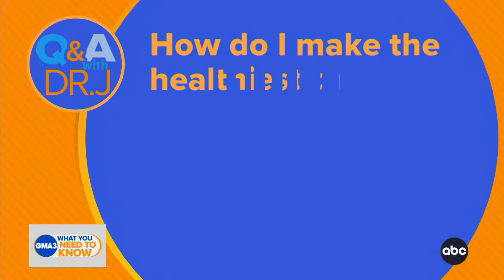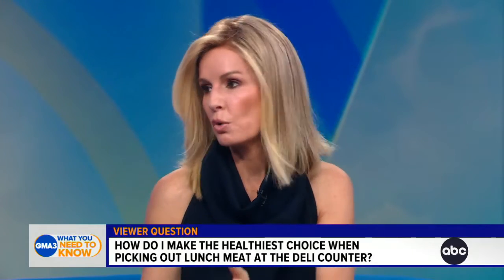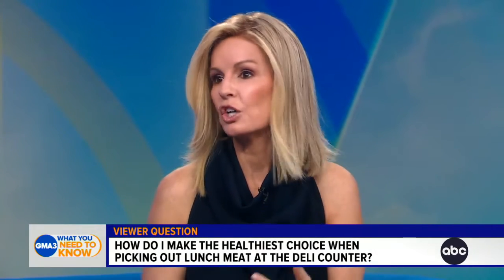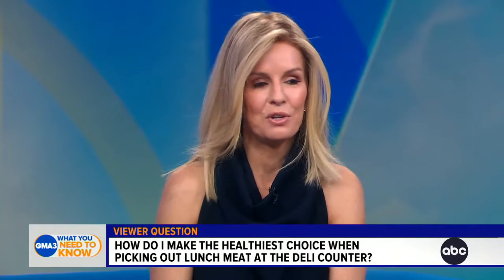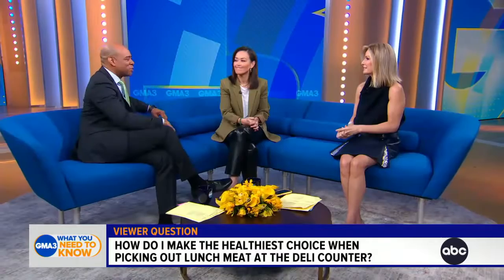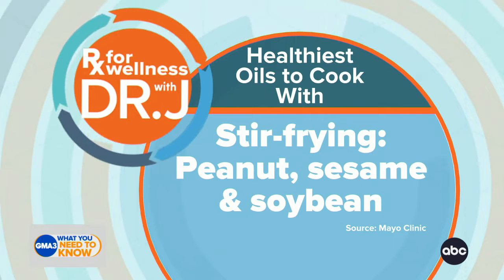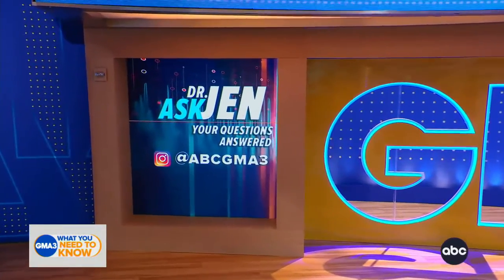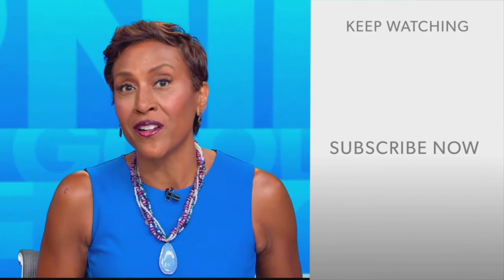How to make the healthiest deli meat choices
ABC News chief medical correspondent Dr. Jen Ashton answers your health questions and shares her daily prescription for wellness.